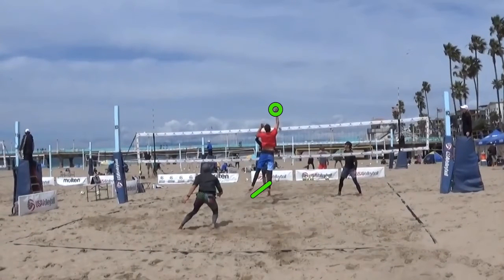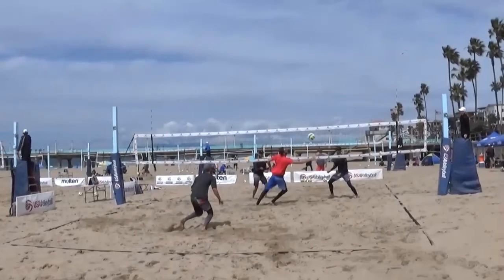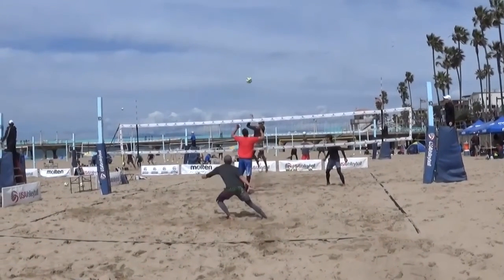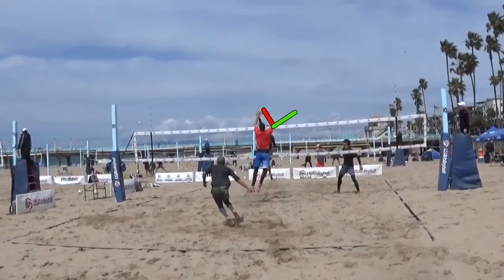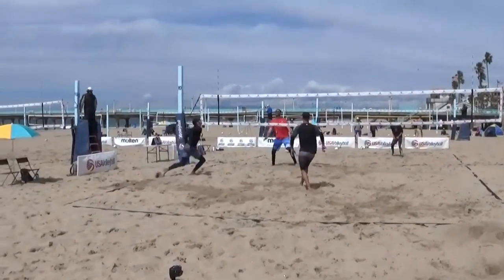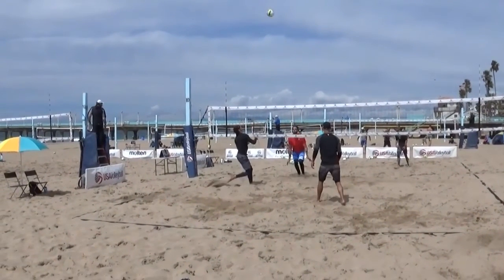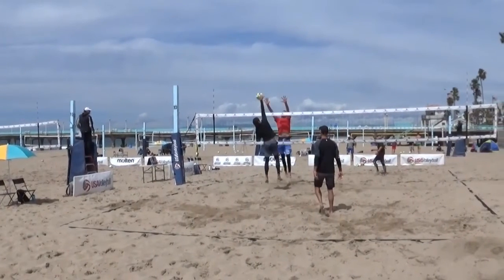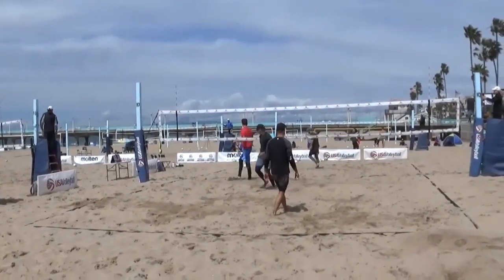Step Close Beach Volleyball Blocking Technique Example Video 2 Ryan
In this video I show an example of a top player (Ryan Doherty - The Avatar -  Volleyball) who I think could benefit from the Step Close Blocking Technique. In this single set you will see 4-6 examples of points lost or opportunities missed because of parallel blocking footwork technique. Points are lost on pulling, fronting the hitter, sealing seams on tight sets, moving along the net, not reading correctly and stopping plays.

Its important to note I really like Ryan Doherty and I am grateful for his colorful personality and his massive positive influence on the game. I would just like to see him block more balls!

This is one of my favorite channels to watch volleyball on and the commentator is incredible!

The Step Close Beach Volleyball Blocking Technique offers 10 major benefits as opposed to regular beach volleyball blocking where the player is starting with their feet both on the net parallel. The 10 benefits include: Players jump higher, penetrate further, it’s easier to pull, it’s easier to read, it’s easier to close the hitters approach angle, it leads to a more aggressive mindset, allows for better movement along the net, it’s better for making double moves and fake blocks, better at stopping plays, allows for different deception when shaping the mind of your opponent.